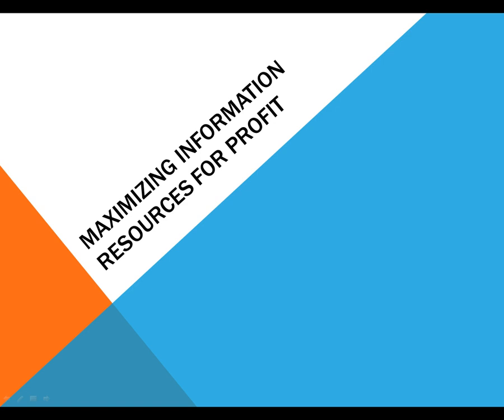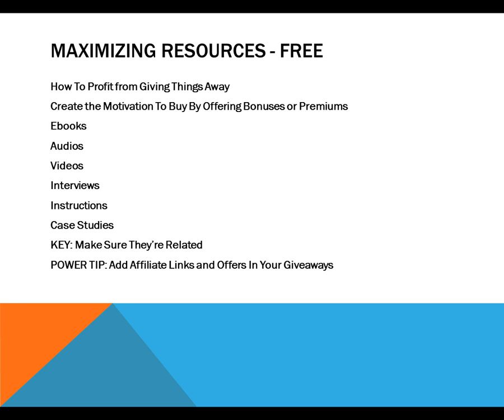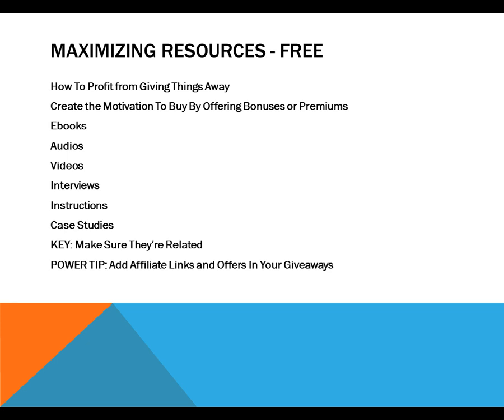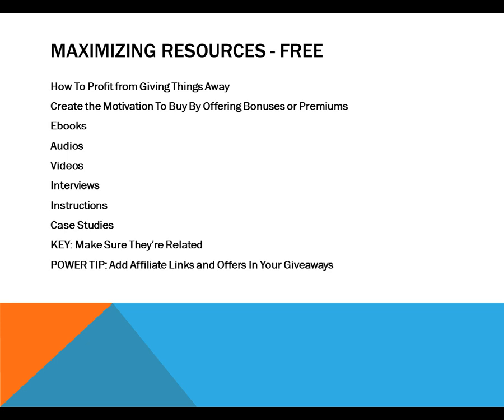Maximizing Information Resources For Profit - Video 3 - Creation Motivation To Buy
When creating products for sale, you want to focus on what motivates your customer to buy.